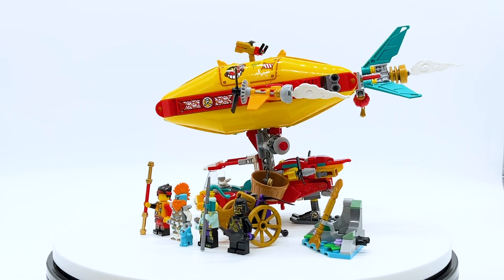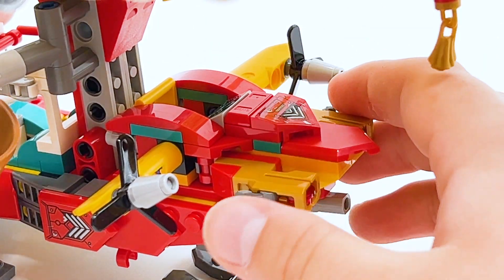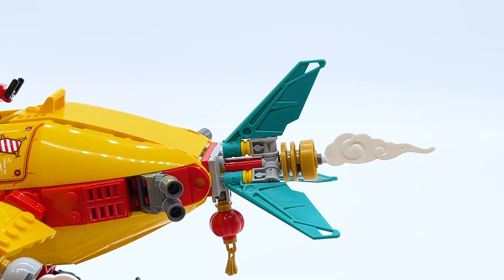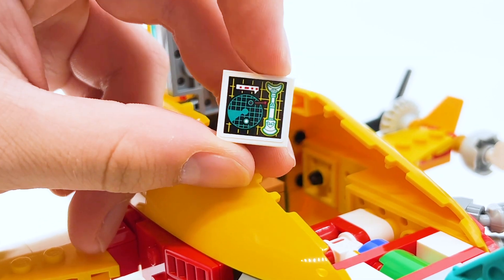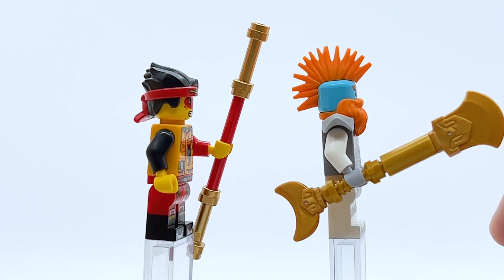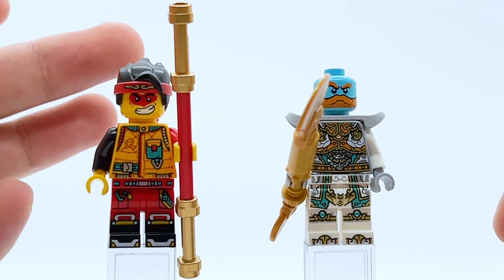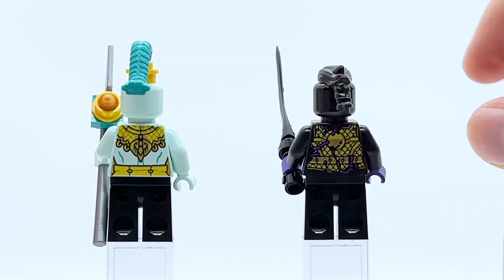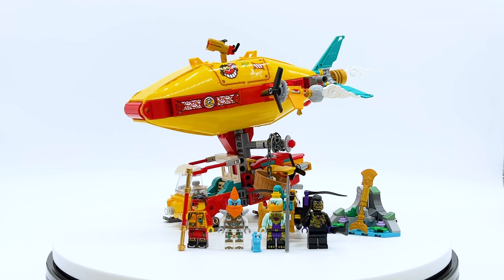Monkie Kid's Cloud Airship EARLY June Review! LEGO Monkie Kid Set 80046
This is a review of LEGO Monkie Kid set 80046 Monkie Kid's Cloud Airship! This set officially releases on June 1st, 2023, and contains 4 minifigures: Monkie Kid, Power-Up Sandy, Golden-Winged Eagle, and an Ink Demon, as well as Kitten Mo!

Official LEGO Description:
Impress kids aged 7+ who have a passion for hot-air balloon vehicles with this LEGO® Monkie Kid™: Monkie Kid’s Cloud Airship (80046) set. It features a buildable toy airship with attached cockpit, shooter, adjustable wings, storage space and a working winch, plus a detachable flyer with 2 shooters. There are also 2 smaller builds: a crossbow for the villain and a small mountain pond with the ancestral weapon.

Air balloon play
The set features 4 minifigures: Monkie Kid, Sandy Power-up, Ink Demon and The Golden-Winged Eagle, plus a Mo LEGO cat figure, and encourages exciting hot-air balloon play. Your child can also have an intuitive building adventure with the LEGO Builder app. They can use it to zoom in and rotate models in 3D, track progress and save sets as they build.

Create new legends
Collectible LEGO Monkie Kid creative gifts are inspired by the classic Journey to the West novel and are a way for adults to share the Monkey King legend with children in a modern and playful way.

Legendary play – This detailed model of the LEGO® Monkie Kid™: Monkie Kid’s Cloud Airship (80046) lets children aged 7 and up and their families create a fun hot-air balloon vehicle for play
4 LEGO® minifigures – Monkie Kid, Sandy in a power-up suit, Ink Demon, and The Golden-Winged Eagle, and a Mo LEGO cat figure. Also includes Sandy’s ancestral weapon, Ink Demon’s crossbow and more
Buildable airship – Create an air balloon buildable toy from season 4 of the LEGO® Monkie Kid™ TV show with a roof shooter, detachable flyer with 2 shooters, winch, adjustable wings and storage space
Play features – Open the airship hatch and explore inside. Remove the detachable flyer to scout the area. Use the winch and bucket to retrieve supplies. Pose The Golden-Winged Eagle with open wings
Gift for ages 7+ – Give this LEGO® Monkie Kid™ set as a fun and meaningful gift to kids with a passion for learning and exploring legendary tales full of epic characters
Fun playset – The buildableairship measures over 7 in. (18 cm) high, 7.5 in. (20 cm) long and 11 in. (28 cm) wide and encourages kids to build and play endlessly
A new way to build – The LEGO® Builder app will guide your child on an intuitive building adventure with tools that let them zoom in and rotate models in 3D while they build

A huge thank you to my channel members:

Pyro Whipper Tier: Suntan, Tumble3D, Craftmastr, The Brick Rookie